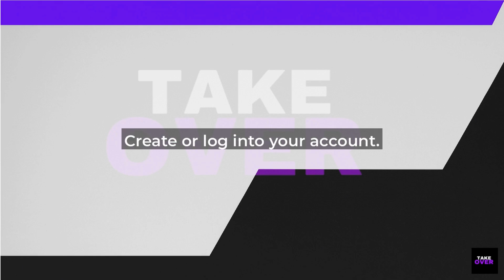How To Activate Ulta Gift Card 2025